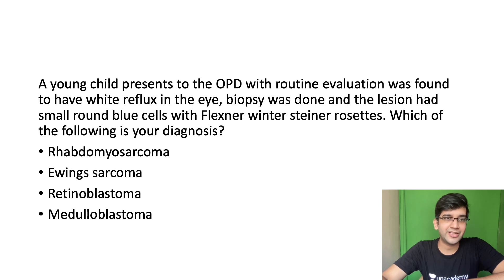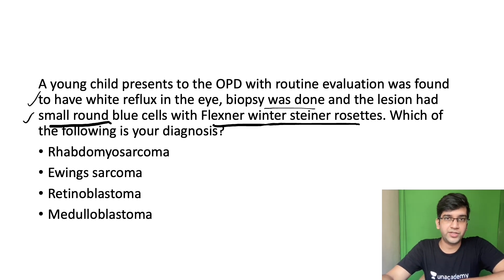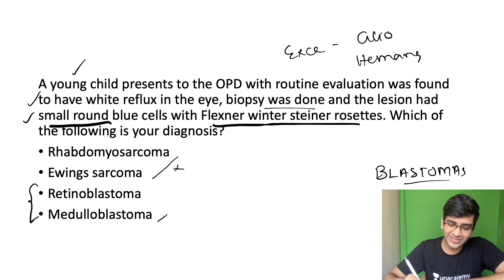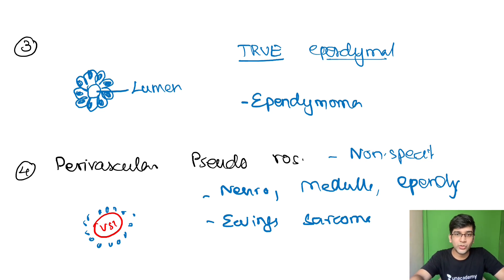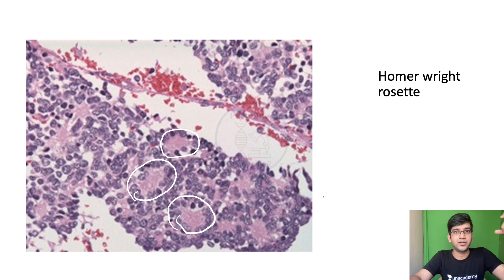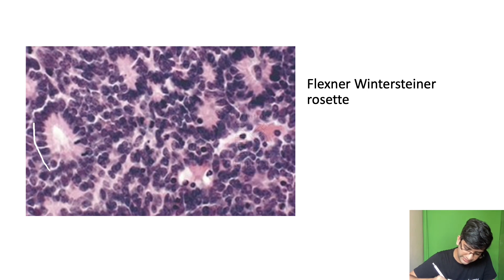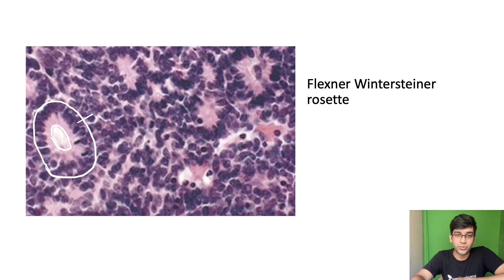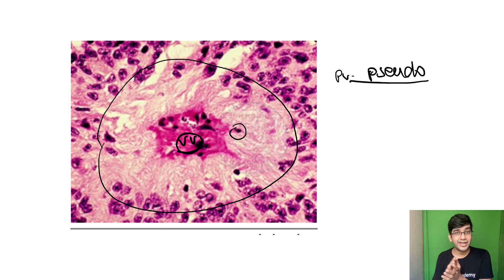Q 18: Rosettes | NEET PG Recall - Pathology | Dr Ranjith A R